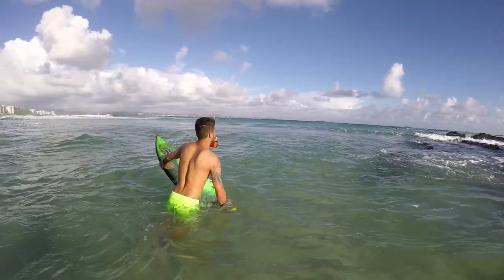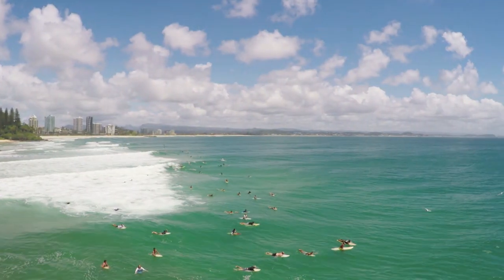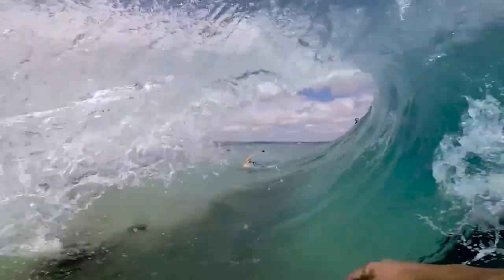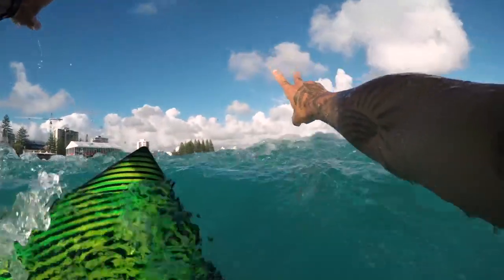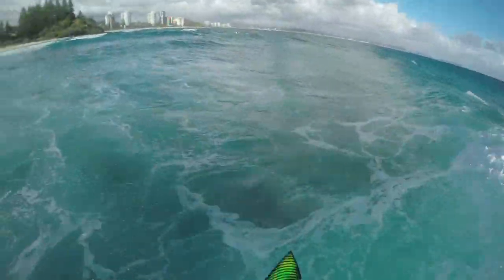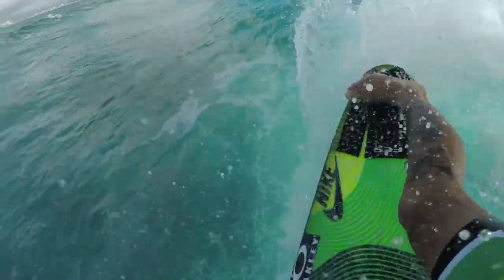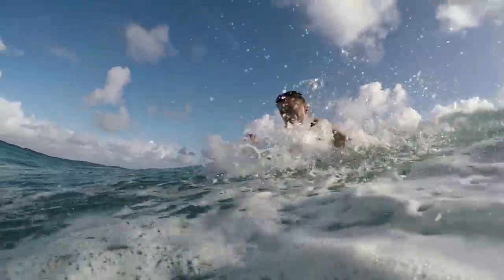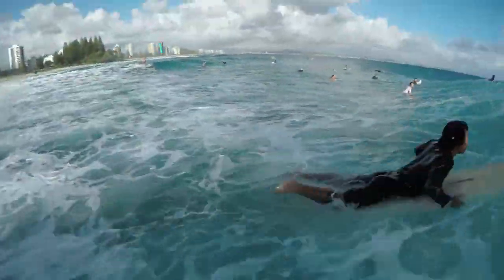Filipe Toledo's GoPro Break Breakdown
After claiming his first CT win at the Superbank in 2015, Filipe Toledo offers some tips on how to tear it apart.